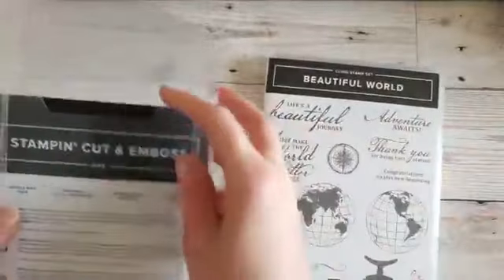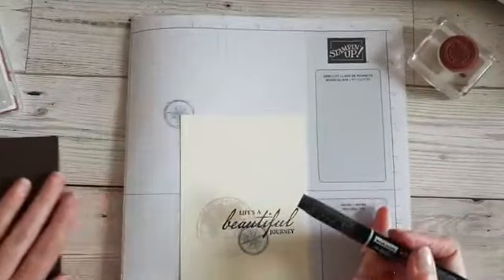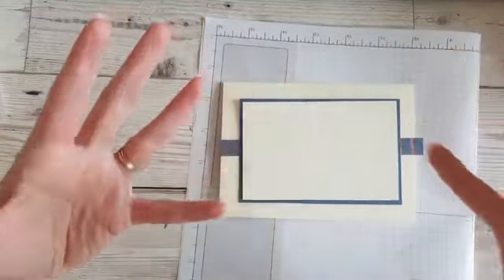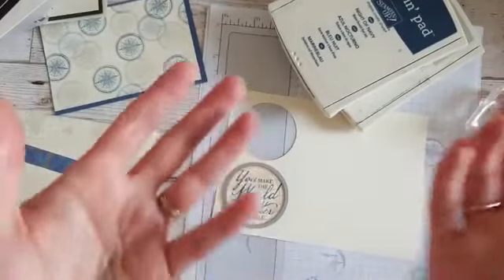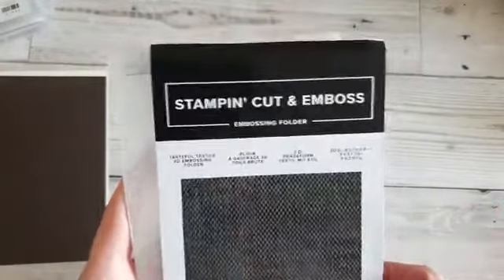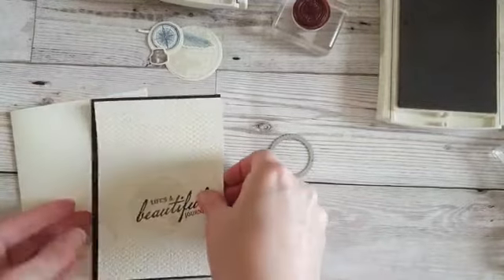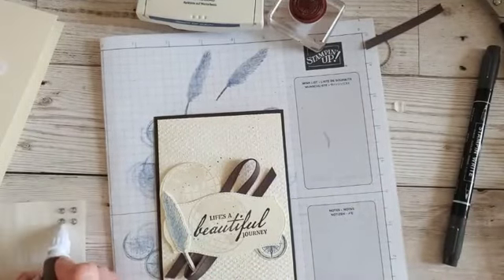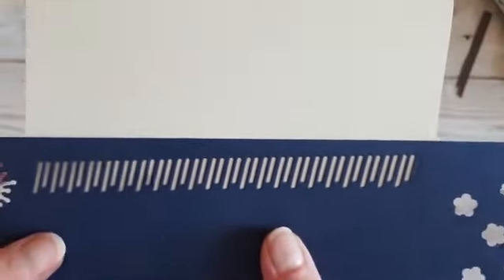Simple to Stunning cards using Stampin' Up's Beautiful World